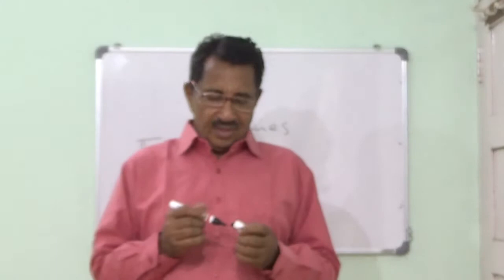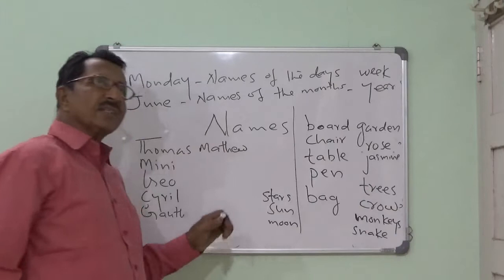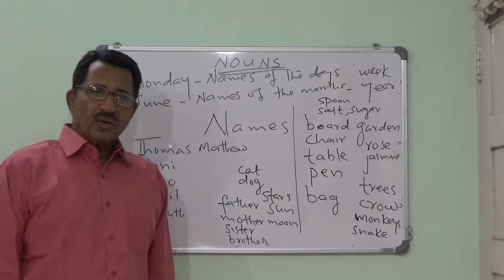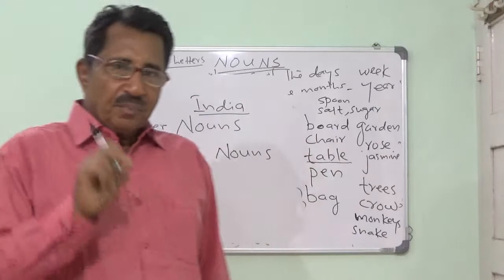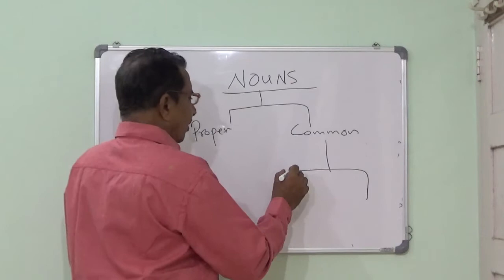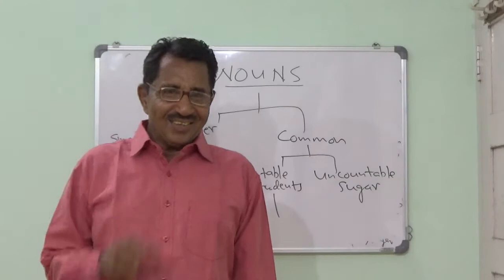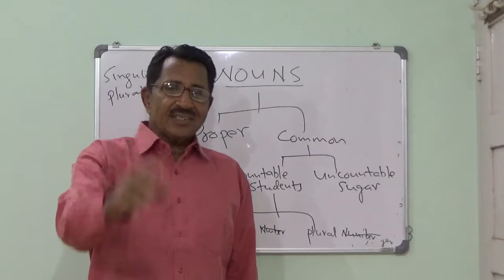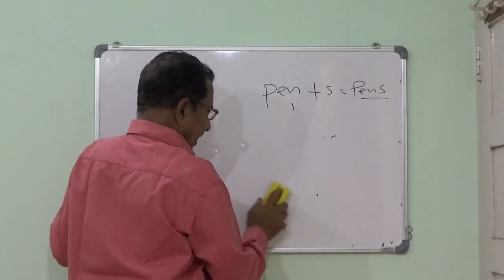LEVEL ONE FIRST CLASS, NOUNS INTRODUCTION FOR- BEGINNERS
Professor Thomas Mathew - an easy way to study   English Grammar
the simplest ever introduction DEFINITION, NAMING WORDS, PROPER NOUNS, COMMON NOUNS, COUNTABLE AND UNCOUNTABLE NOUNS